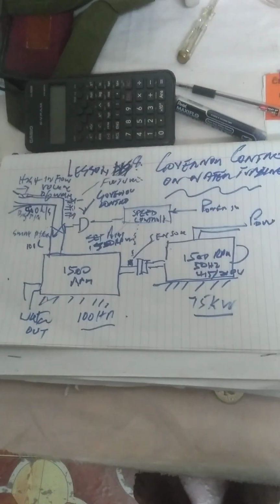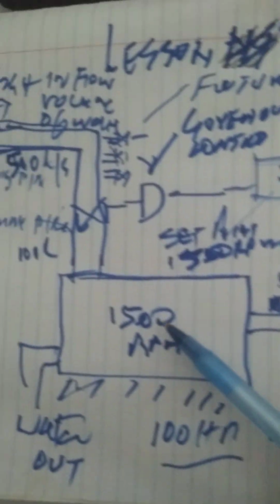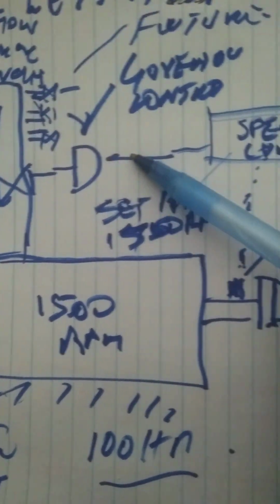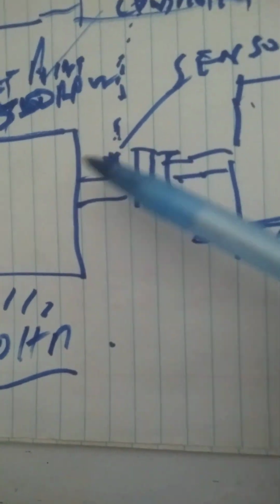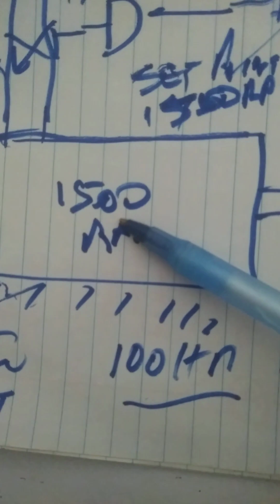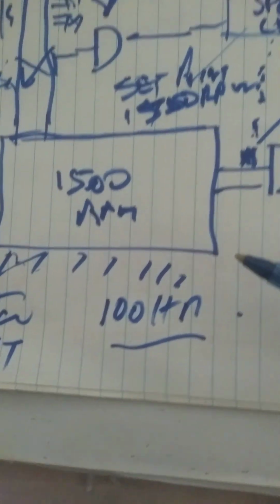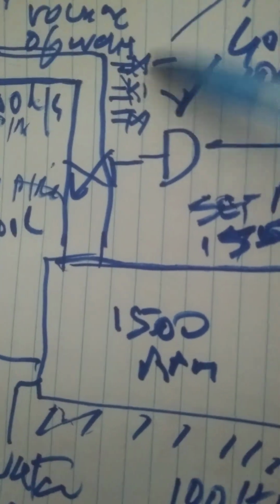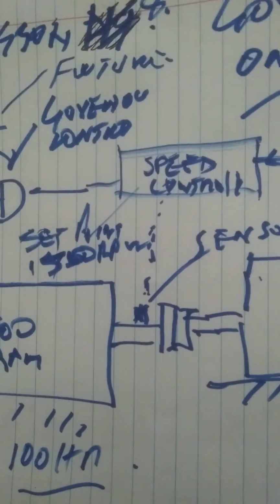Governor control on turbine speed .